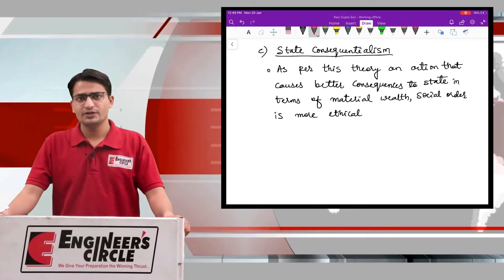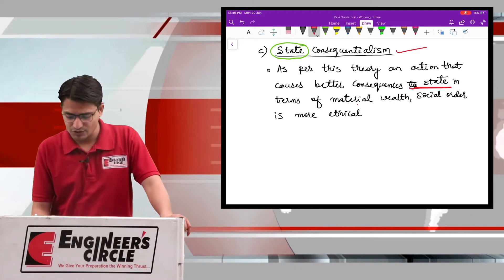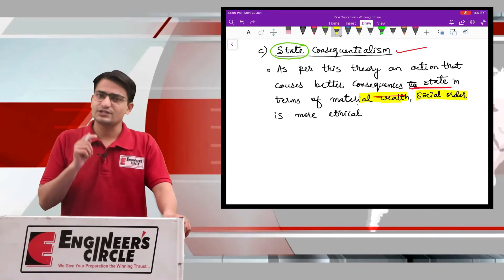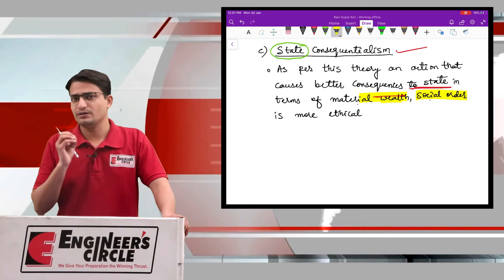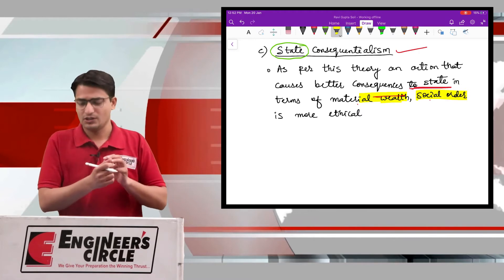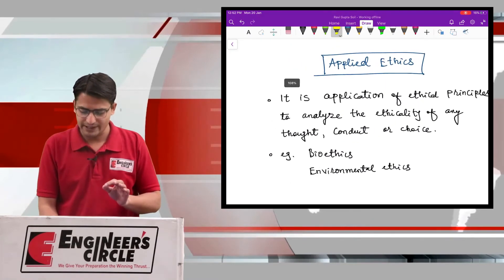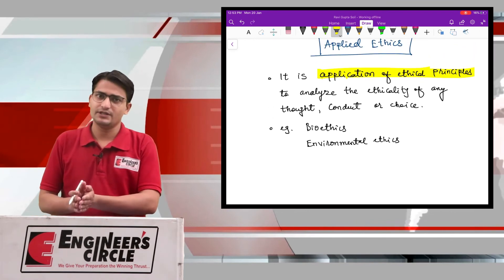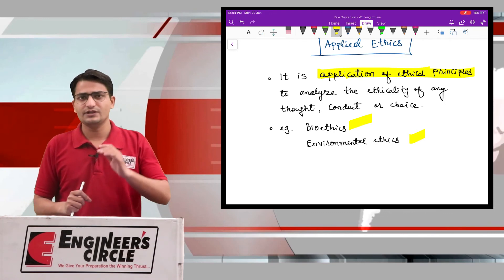Lecture 11 - Ethical Egoism and State Consequentialism 2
Engineering Ethics is a very important topic for ESE General studies and engineering Aptitude Paper.